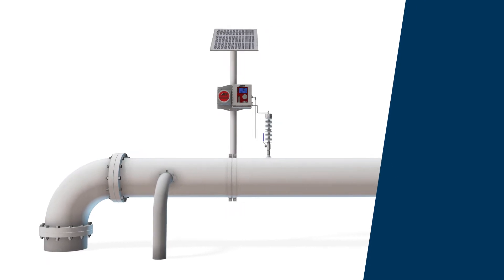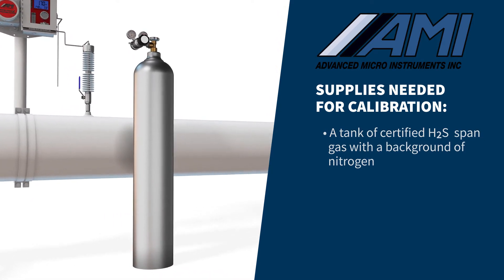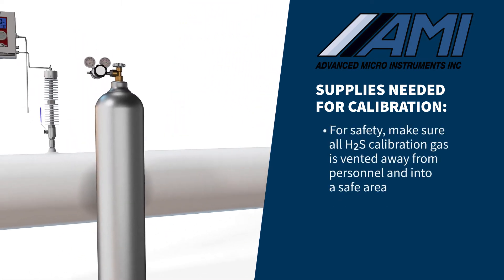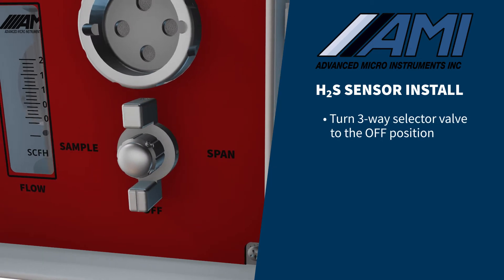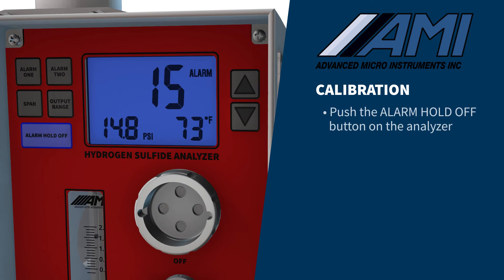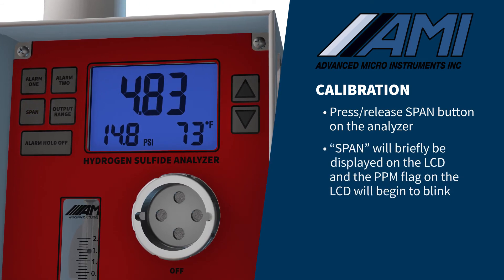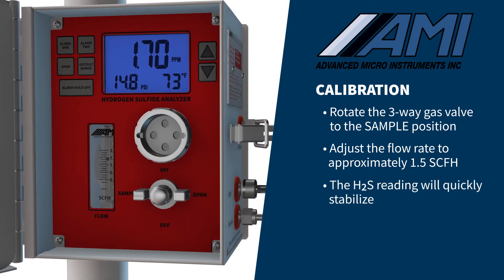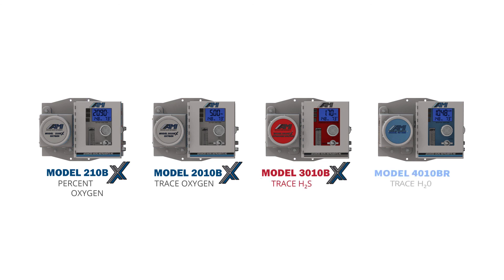AMI 3010BX H2S Analyzer Calibration Video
In this video, we will instruct you on how to perform a fast, simple and accurate gas calibration for AMI's Hydrogen Sulfide analyzers, using a certified cylinder of calibration gas.

Also, we will show you how to install a new H2S sensor in the analyzer

This video assumes that all electrical and gas connections have been completed in accordance with the analyzer’s operation manual and all sample gas compression fittings have been thoroughly tested for leaks using Snoop or equivalent.

To perform a proper calibration using span gas, you will need the following:
- a tank of certified hydrogen sulfide span gas with a background of nitrogen.
- a stainless steel body regulator with a stainless steel diaphragm, outfitted with the appropriate CGA tank fitting and 1/4" compression fitting on the outlet
- two pressure gauges, for the inlet and outlet of the regulator
- a 1 1/8" open end tank wrench.
- 1/4" flexible non-diffusive tubing or stainless-steel tubing

For calibrating a low range 3010BX analyzer, AMI recommends using 5-10 ppm certified span gas.  When calibrating a high range analyzer, it is recommended that the certified span gas not exceed 200 ppm.

For safety reasons, make sure that all H2S calibration gas is vented away from personnel and into a safe area

We do not recommend using plastic tubing when connecting span gas to the analyzer. Plastic is very porous on a microscopic level and H2S will tend to stick to the tubing wall affecting the accuracy of the calibration. Non-porous, flexible tubing is available from AMI.

Every new 3010BX coming from the AMI factory is ready for use immediately. The sensor has already been installed and calibrated.

To start the sensor replacement process, first turn the 3-way selector valve to the OFF position.

Next, remove the cell cap and take out the expired sensor for disposal.
Carefully open the sealed sensor bag with a pair of scissors and install the new sensor into the open sensor pocket in the orientation shown.

Reinstall the cell cap and hand tighten.

Rotate the 3-way selector valve to the SAMPLE position and adjust the flow to approximately 1.5 SCFH on the analyzer's flow meter.

The total elapsed time to remove the old sensor and install the new one should take less than 1 minute.

To begin the calibration process, push the Alarm hold-off button on the analyzer and adjust the time shown on the LCD in minutes using the up or down arrows. This will bypass the analyzer's relay contacts and analog output to prevent an alarm condition for the number of minutes selected.

Rotate the 3-way gas valve to the span position and adjust the span gas flow to approximately 1.5 SCFH

Allow the span gas to flow through the analyzer for 15 to 20 minutes so that the H2S measurement will stabilize.

Press and release the Span button on the analyzer. SPAN will briefly show on the analyzer LCD and ppm flag on the LCD will begin to blink. Quickly press the up or down arrow buttons to adjust the LCD H2S reading to match the H2S level of the certified span gas that you are using.

If you do not press either the up or down arrow within 3-4 seconds of pressing the Span button, the analyzer will default back into its measurement mode. If this occurs, simply press the Span button again and then the up or down arrows as needed.

Your calibration is now complete. Rotate the 3-way gas valve to the sample position and adjust the flow rate to approximately 1.5 SCFH. The H2S reading will quickly stabilize to the H2S value in the pipeline.

All electrochemical H2S sensors will slowly lose sensitivity over time. This fast and simple periodic gas calibration will maintain a high level of accuracy over the entire sensor life.

AMI recommends a calibration be performed every 30 to 90 days, depending on the H2S concentration and Methanol concentrations in your sample gas stream.

Proper installation and calibration of AMI sensors will ensure the accuracy and long-term high performance that AMI analyzers are known for.

Let AMI help you with all of your Oxygen, Hydrogen Sulfide and Moisture analyzer needs.